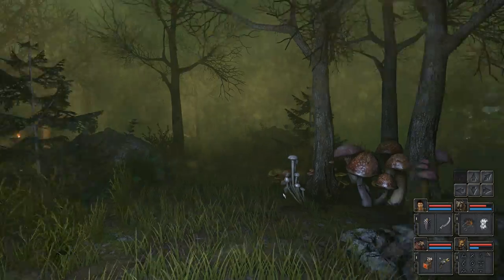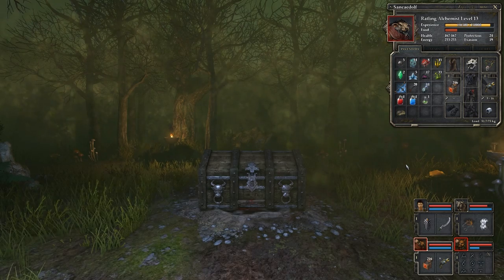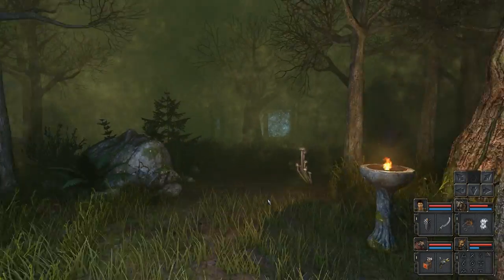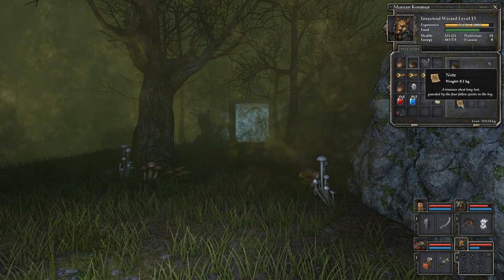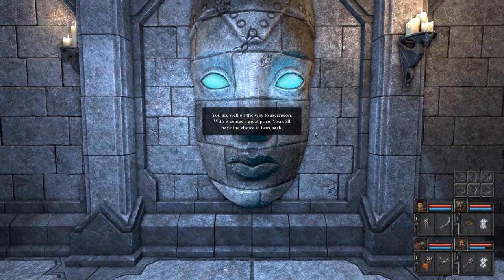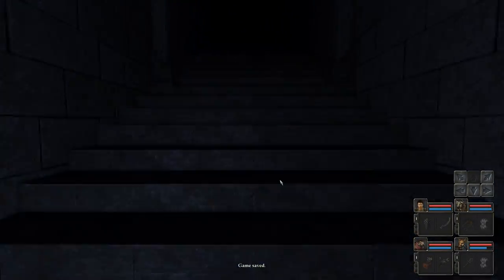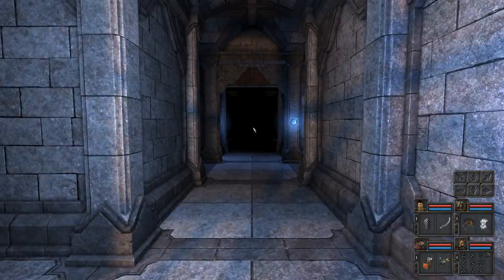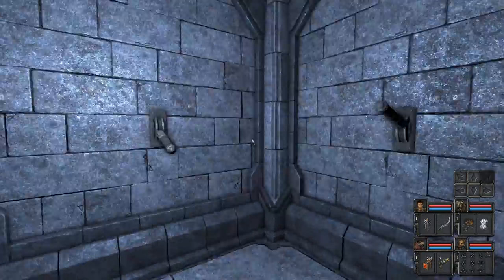Let's play Legend of Grimrock II - Part 66 - Up the Castle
Let's play Legend of Grimrock II. With the help of visions of the past (my own videos), I figure out some things and proceed up the castle. Watch this episode and the whole playthrough via the 'Let's Play Legend of Grimrock II [BLIND]' playlist

About advice and tips - This let's play is BLIND, I haven't played the game before. While tips and other help is welcome, don't post spoilers. Any tips you want to give me about the game need to be in a poem / riddle form.

Let's Play Legend of Grimrock II.

This playthrough is BLIND. I haven't played the game before and don't know what to expect. Please don't post spoilers. All tips and hints should be posted as riddles, like something you might find in the game.

Difficulty: Hard

Characters:
Pelok Braveoath - Human Knight,
Calo Lozan - Minotaur Barbarian,
Sancaedolf - Ratling Alchemist,
Murzan Konmur - Insectoid Wizard

Legend of Grimrock 2 is a dungeon crawling role playing game with a modern execution but an oldschool heart. A group of four prisoners have shipwrecked on the secluded Isle of Nex. The island is filled with ancient crumbled ruins, mysterious shrines and a vast underground network of dungeons and mines. If the prisoners wish to make it out alive, they have to overcome the challenges devised by the ominous mastermind of the island. Legend of Grimrock 2 was developed by a Finnish indie developer Almost Human and released in October 2014. You can get the game via Steam, GOG, Humble Store and developer